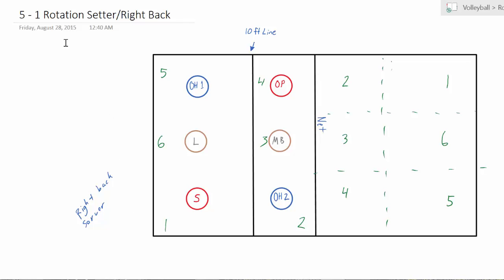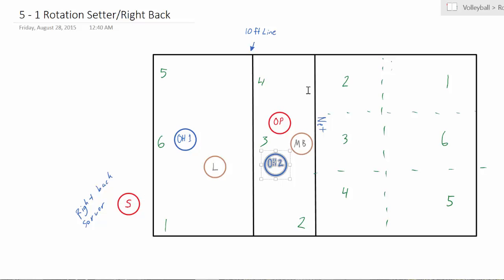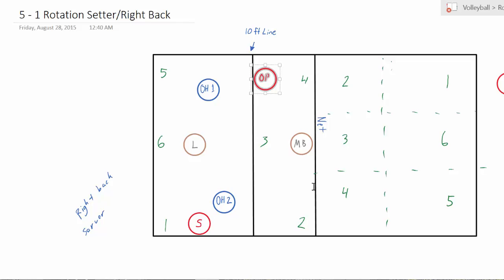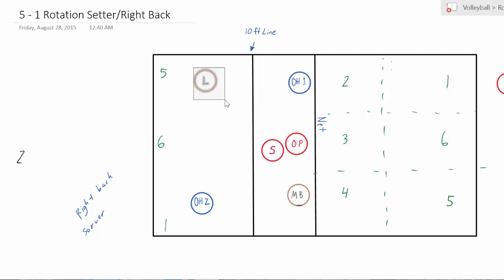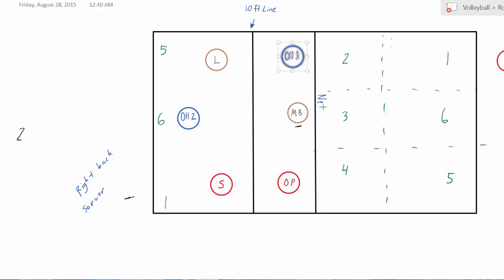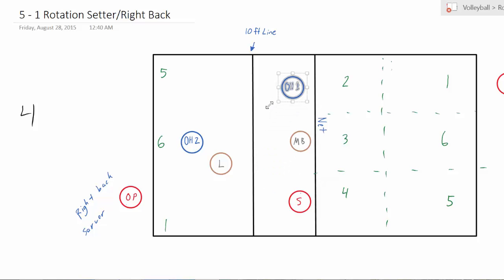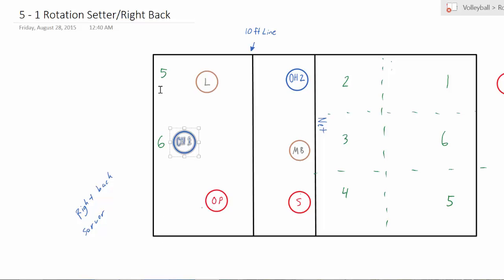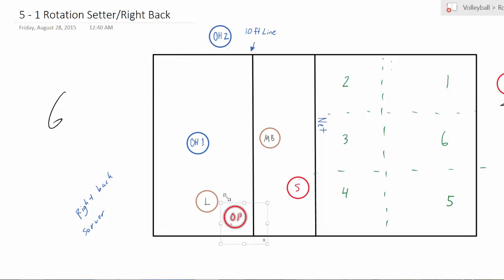5-1 Setter & Right Back